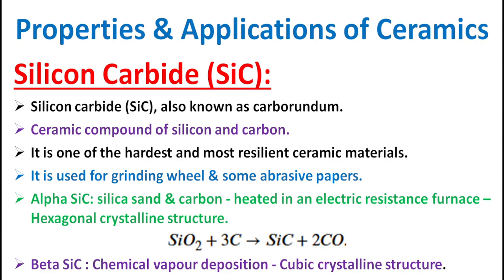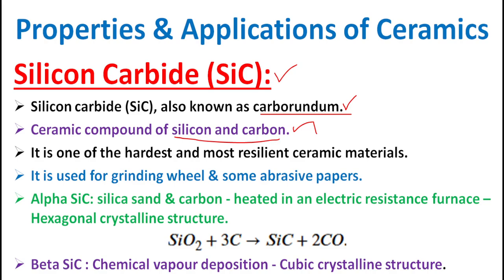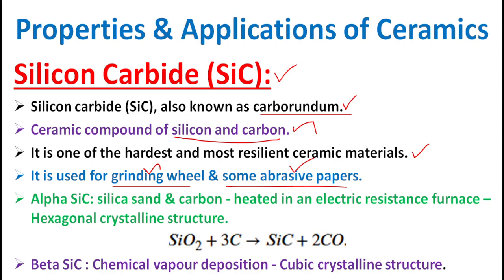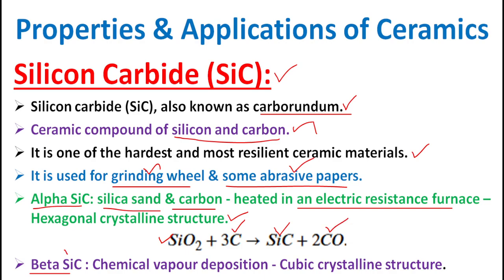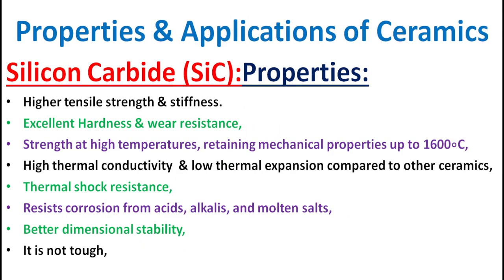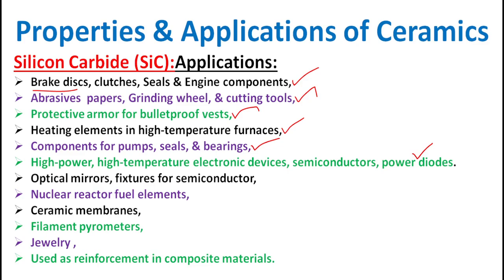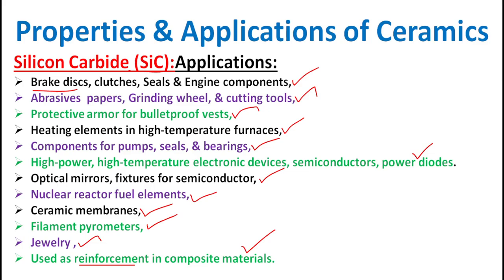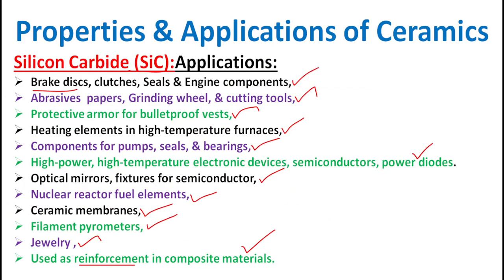SiC | Properties and Applications of Ceramics | non metallic material | emm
Silicon Carbide (SiC):
Silicon carbide (SiC), also known as carborundum.
Ceramic compound of silicon and carbon.
It is one of the hardest and most resilient ceramic materials.
It is used for grinding wheel & some abrasive papers.